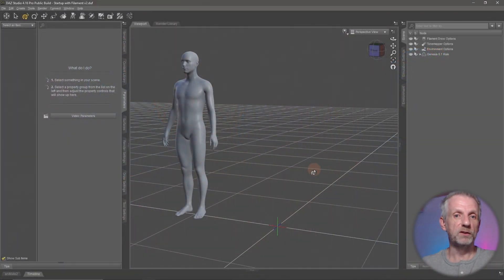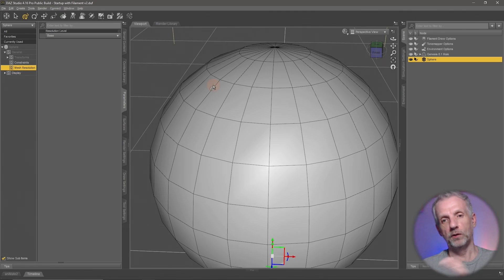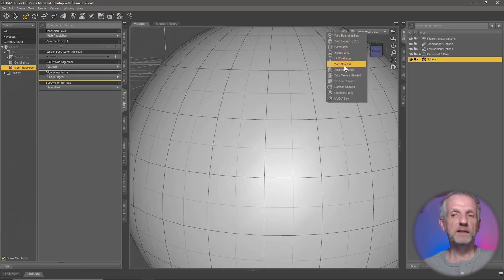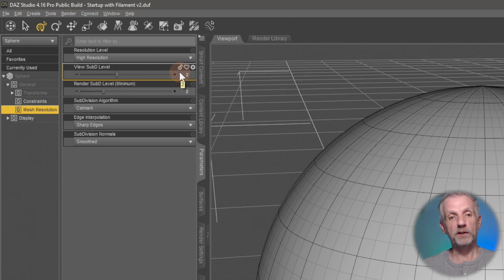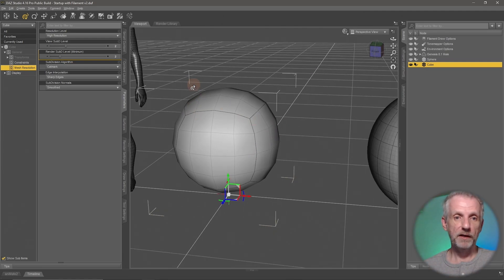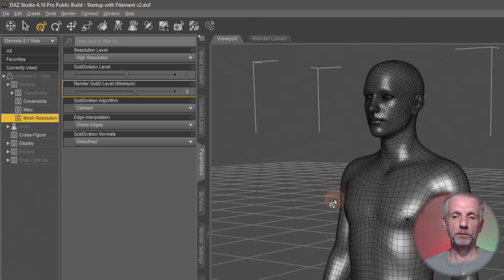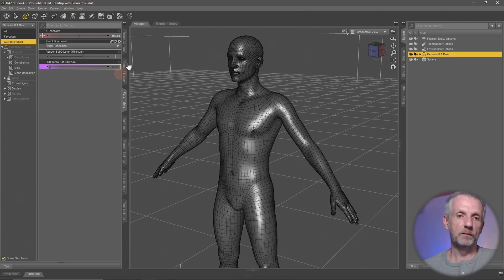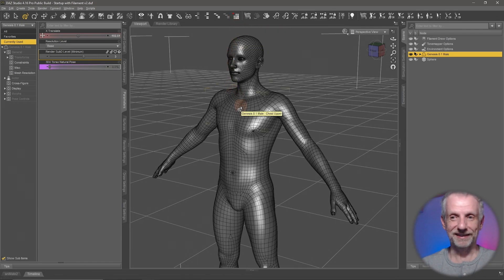The Genesis Figure and Subdivision Implications - Daz Masterclass #25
The Genesis 8.1 figure has introduced a higher subdivision level than previous figures. This can result in extremely high-resolution renders, but also a sluggish viewport experience while we build our scenes. In this video, Jay will show you how to avoid this by switching your figures to base resolution while you work, then switching back to high resolution when you’re done. We also introduce a helpful tool that makes switching all items in your scene a breeze.